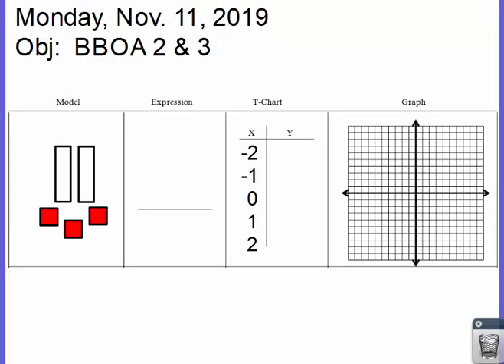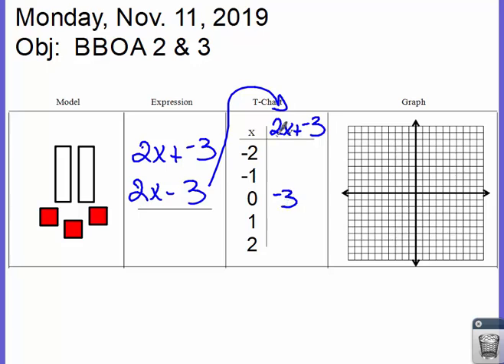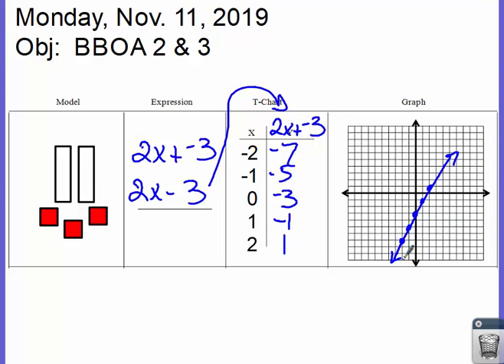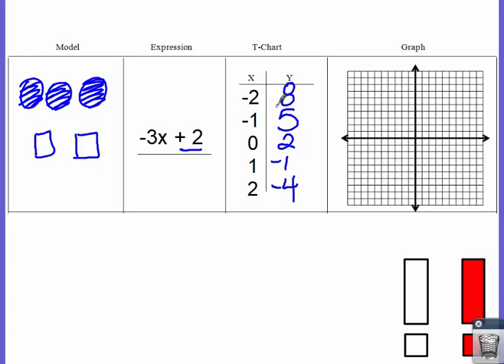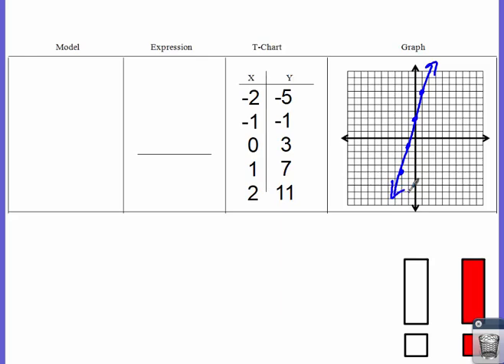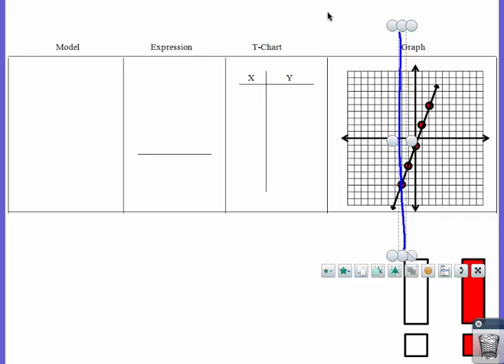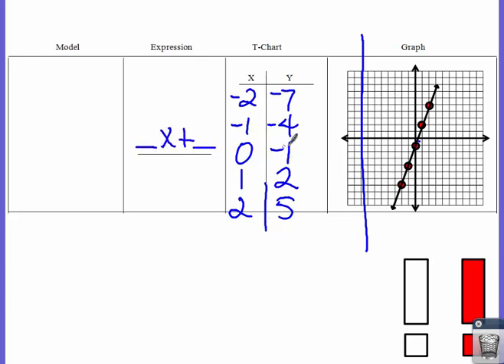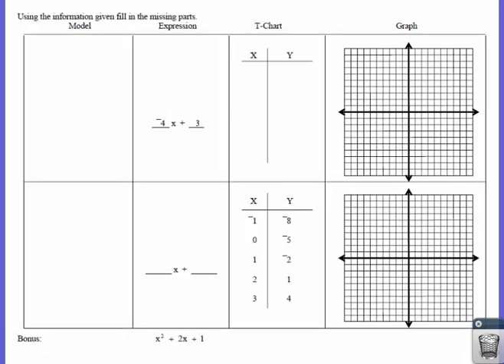111219 BBOA 2 and 3